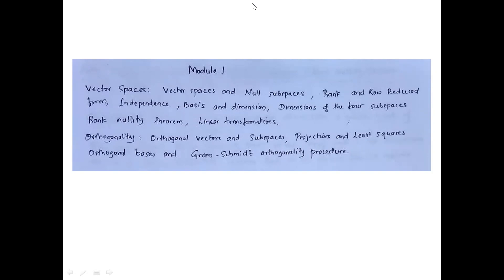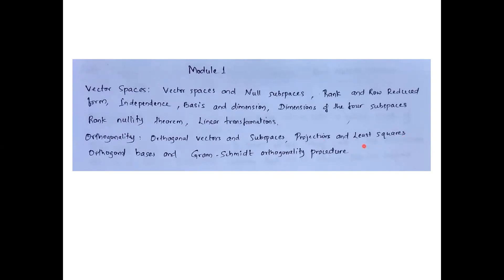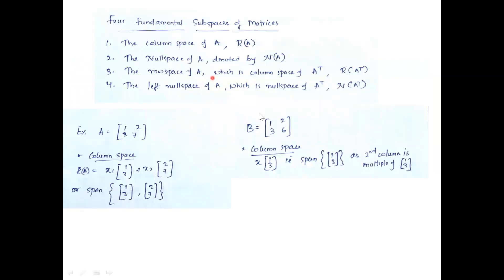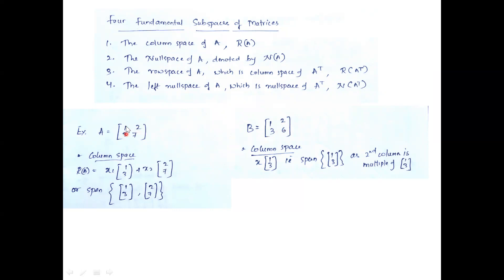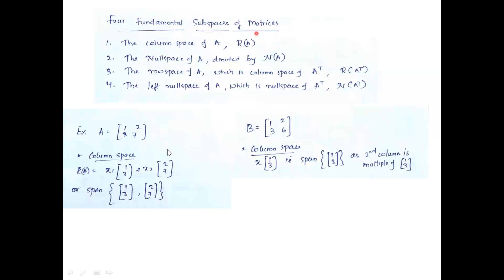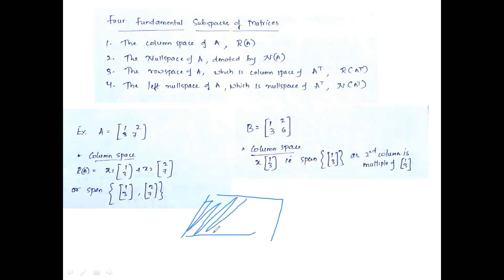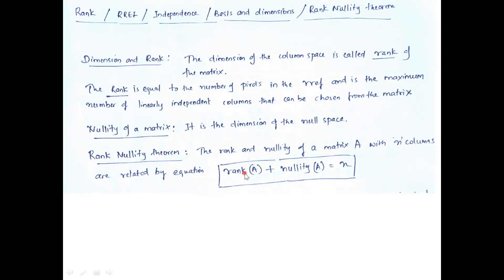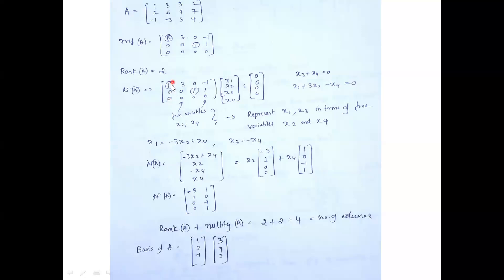21EC33 | Examples Rank Nullity Theorem